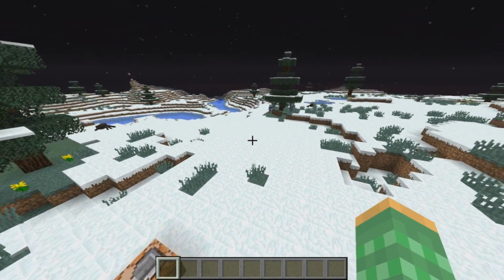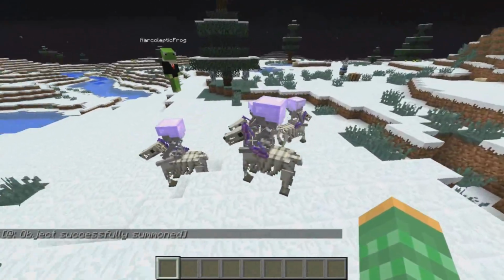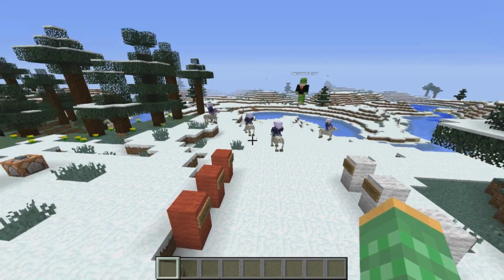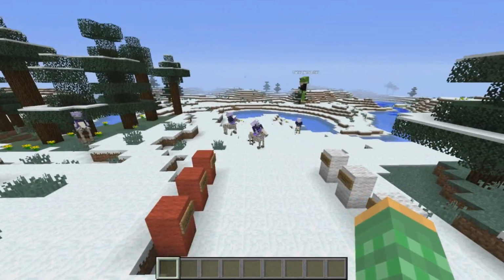RAREST mob in Minecraft? Stray Horseman!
Arguably the rarest mob obtainable in vanilla survival Minecraft, the stray horseman. Due to a bug in the code of minecraft stray horseman don't spawn as you would expect them to. To get them to spawn you need to have a special world aswell as break some bedrock. Enjoy!

Rays Works